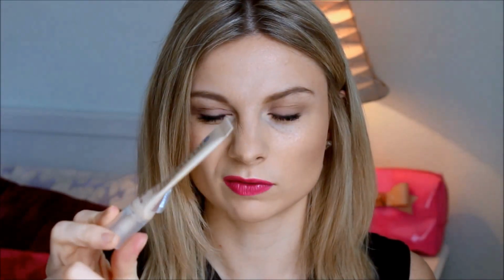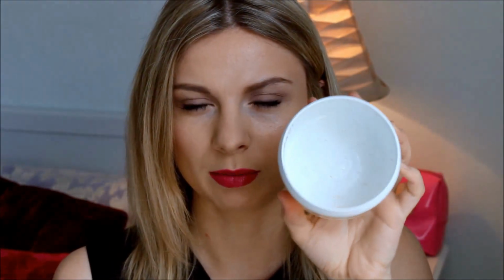All Used Up #12 | Product Empties | Little Miss Lifestyle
Sorry about the crazy lighting, but I have a new video made from footage I found from before I moved back home.